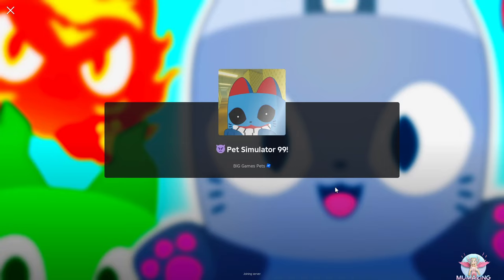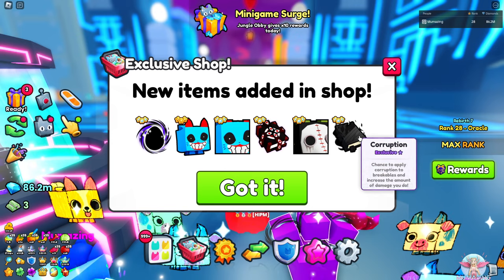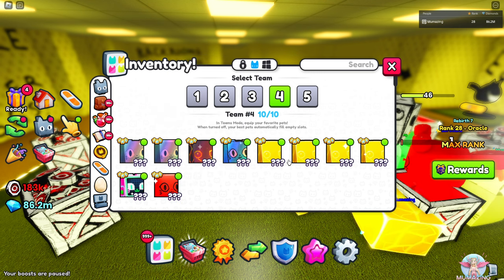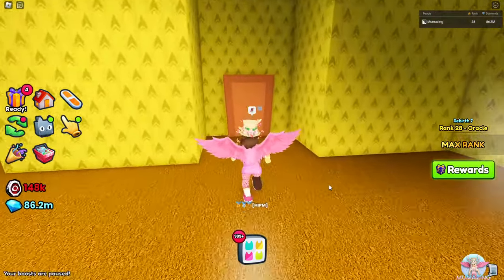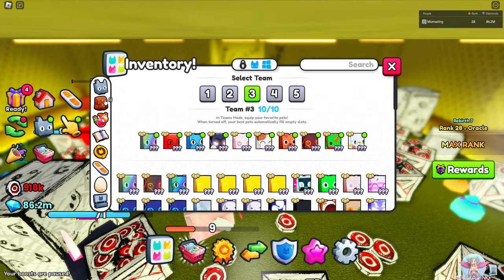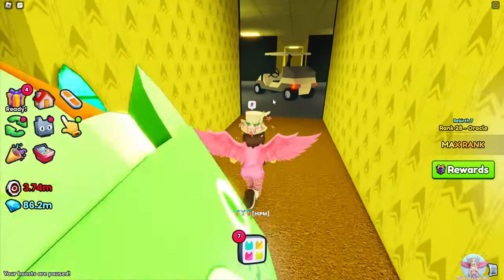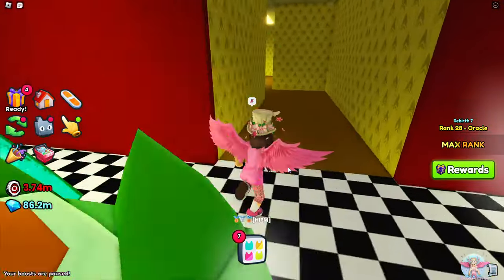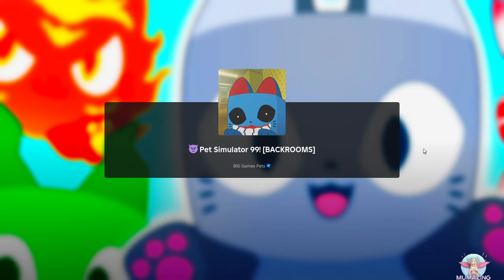The BACKROOMS have come to PS99!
The Back Rooms have come to PS99!